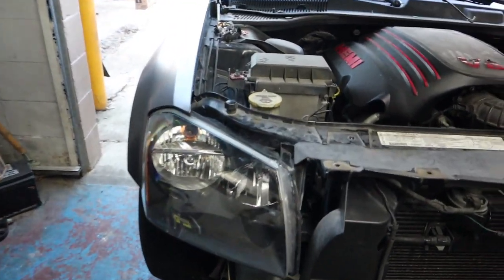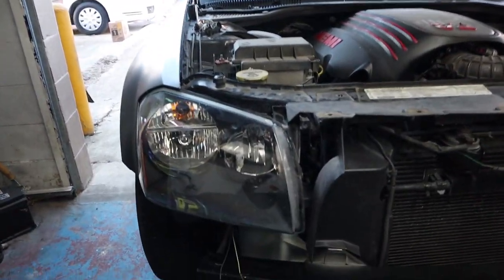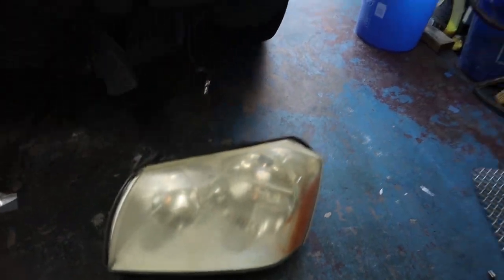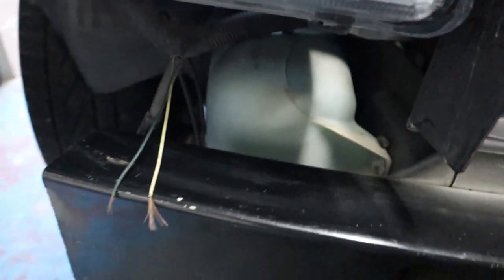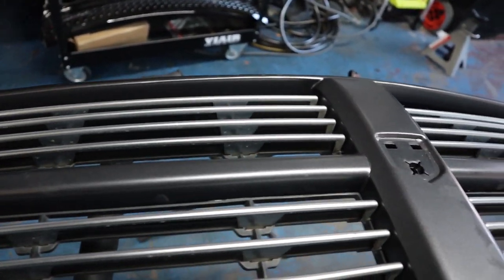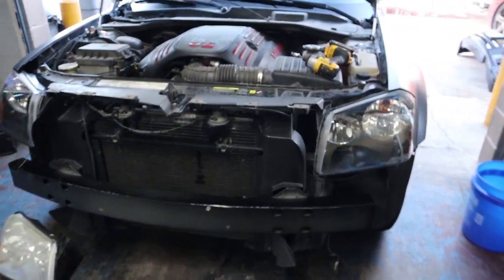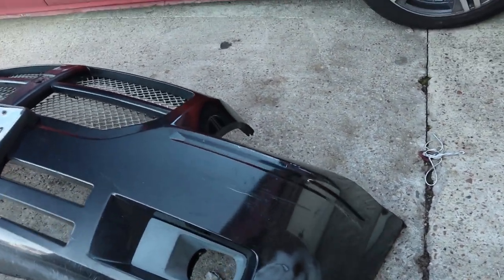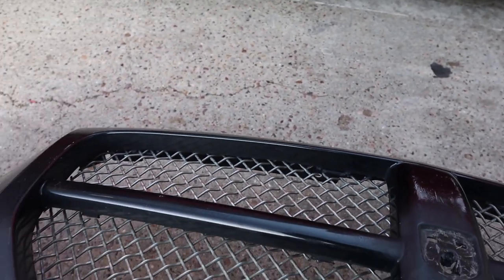DODGE MAGNUM PROJECT CAR UPDATE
Making some progress! Getting closer every week to getting it back in the road.